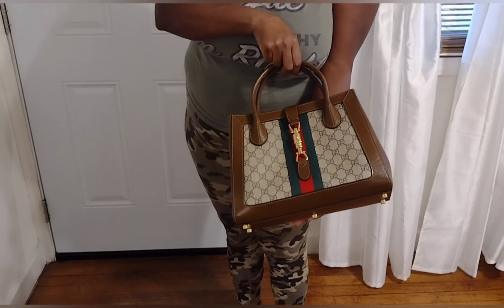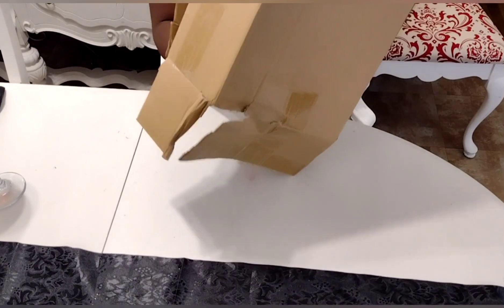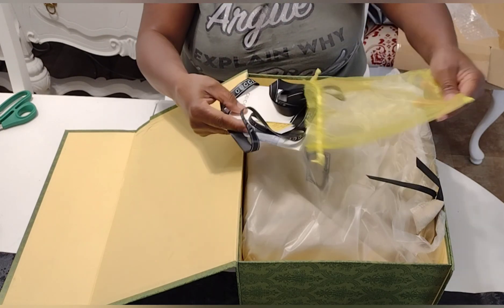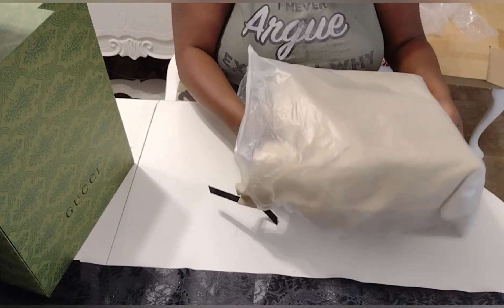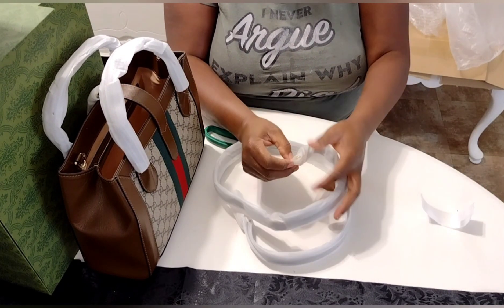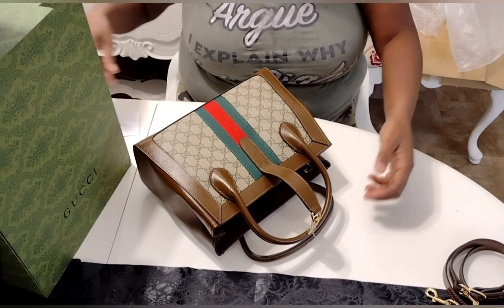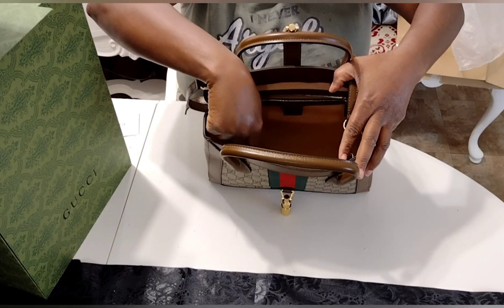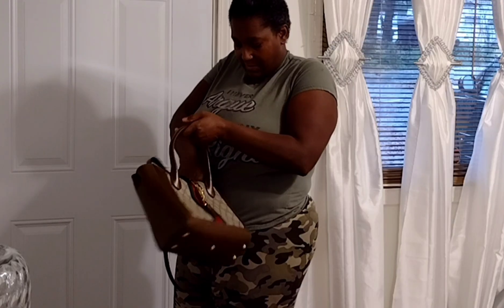BEST Affordable Luxury Handbag | Gucci Classic | Unboxing and Review ft Kitlife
Today's video is a little different than my usual videos.

#1 CLASSIC GUCCI DESIGNER BAG TO BUY | LUXURY BAGS | KITLIFE | UNBOXING AND REVIEW
 @Glam Queen of DIY

💥 Those asking about my contribution link, here it is

Diflart.com
BEADPARK
BeadPark.com
BeeBeeCraft
BeeBeeCraft.com